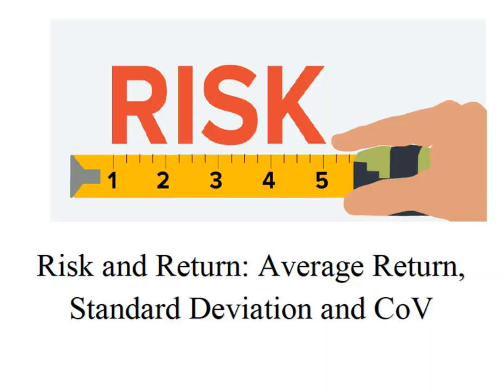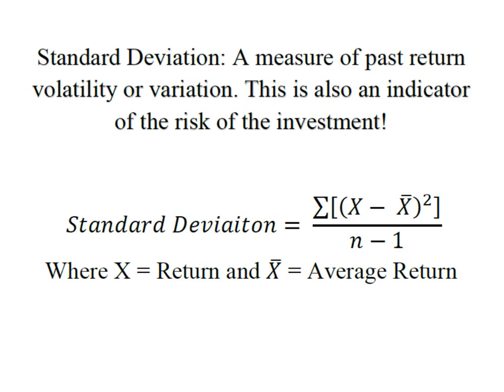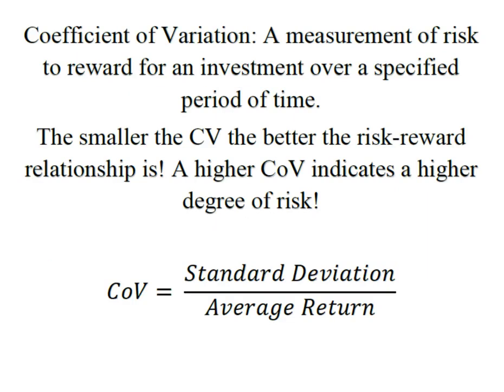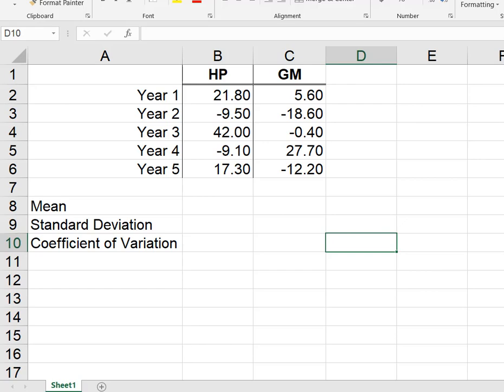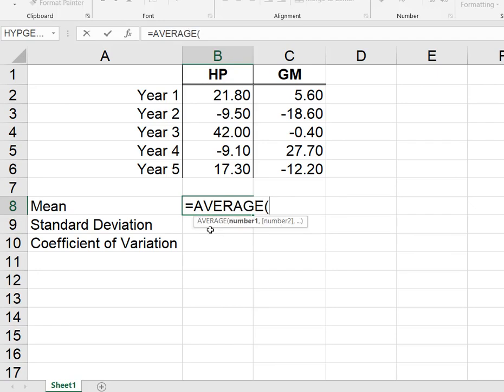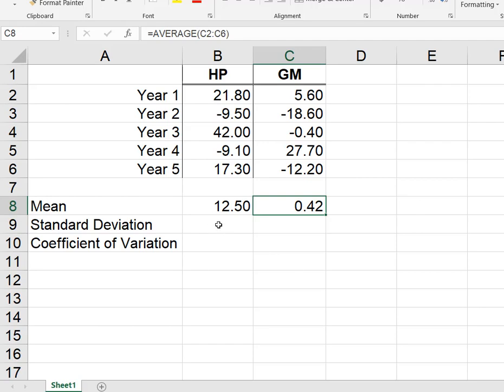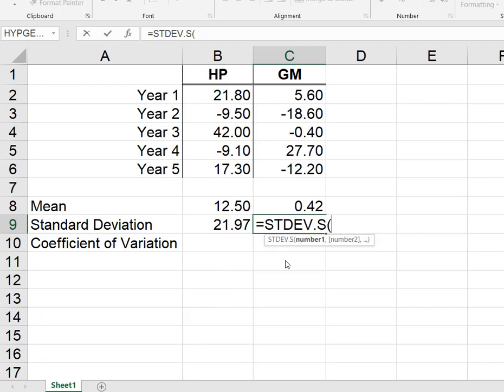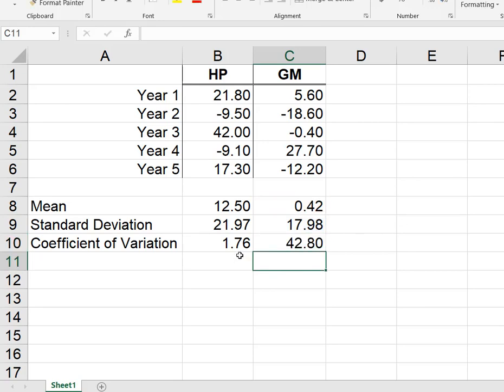Characterizing Risk and Return: Average, Standard Deviation & CoV USING EXCEL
This video explains Average Returns, the Standard Deviation of Returns and the Coefficient of Variation. All three of these measures of risk are calculated in an example USING the =AVG and =STDEV.S functions in Excel.